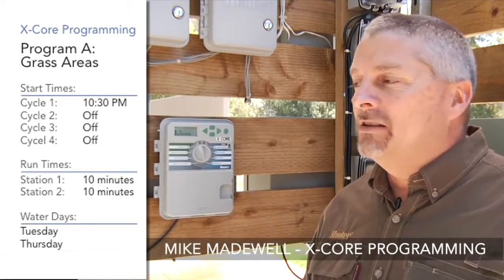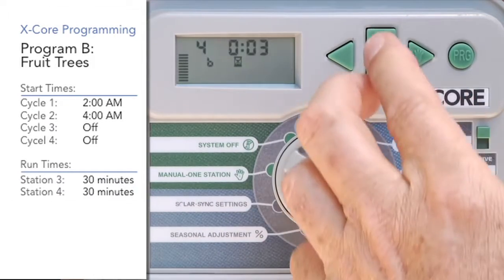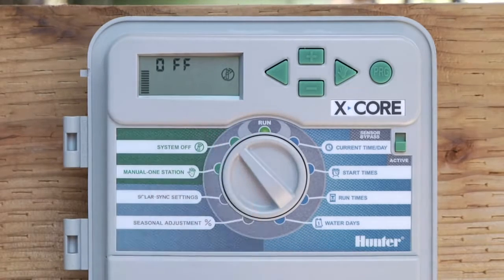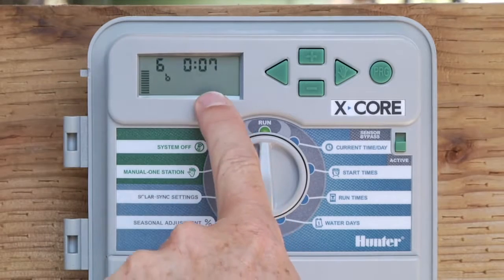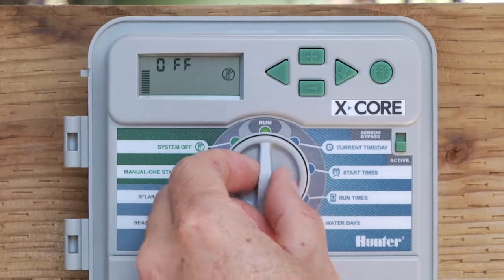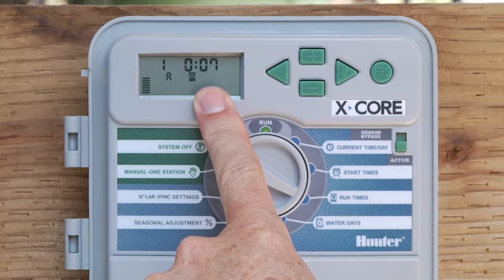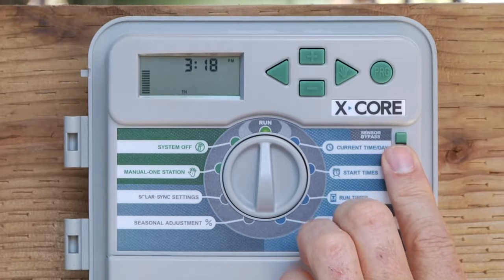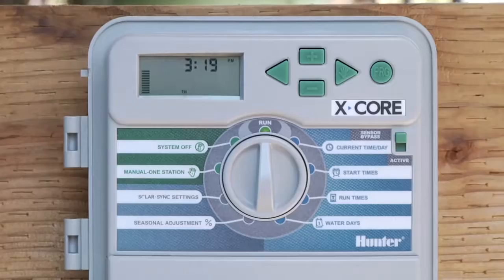Hunter X-Core Programming multiple programs and additional features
Druhá časť o nastavení ovládacej jednotky Hunter X-Core, ktorá sa zaoberá nastavením programu B a ďalšími funkciami riadiacej jednotky, ako napríklad manuálne zapnutie zavlažovania po jednotlivých sekciách, ale aj ako pustiť manuálne zavlažovanie celého programu, resp. všetkých sekcií vo vybranom programe.
Taktiež sa dozviete, ako používať funkciu „Seasonal Adjustment %“.

Prvá časť sa venovala základnému nastaveniu ovládacej jednotky Hunter X-Core a naprogramovaniu zavlažovania pre program A.

This video goes into the advanced features of programming an X-Core controller including setting multiple programs, system off setting, manual operation, seasonal adjustment, and sensor bypass switch.